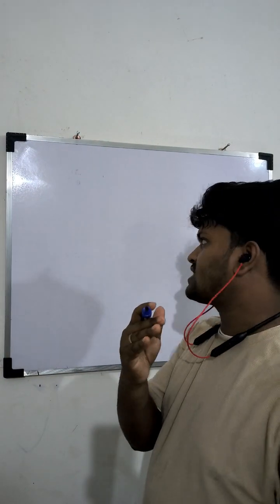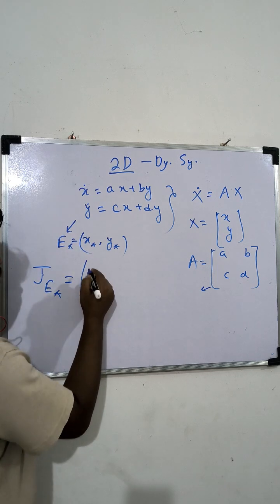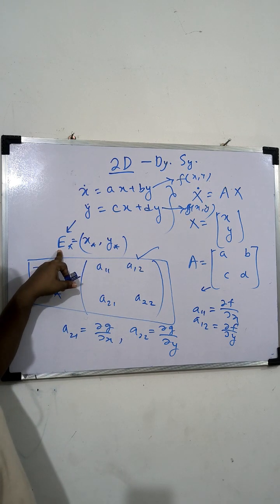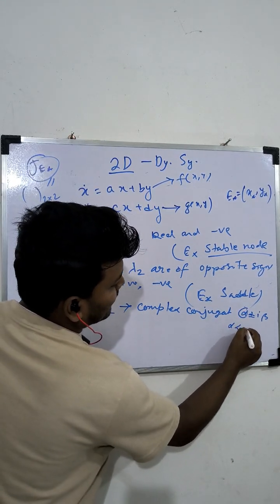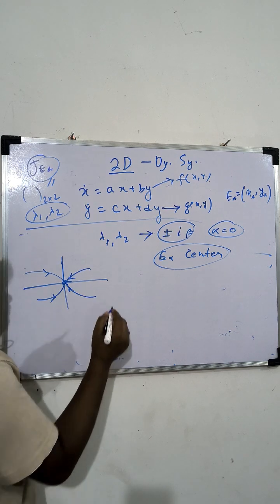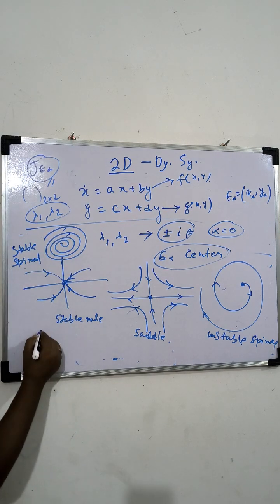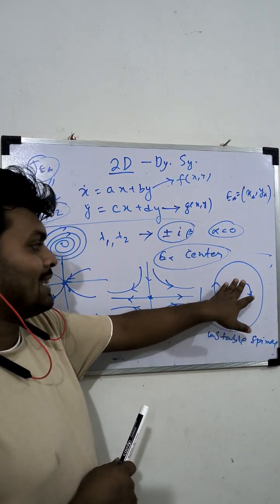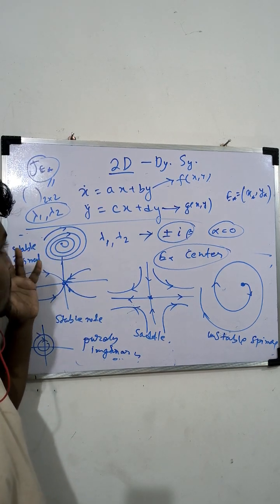2D Dynamical Systems | Equilibrium Analysis